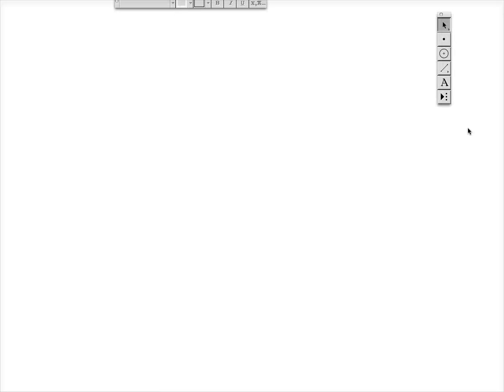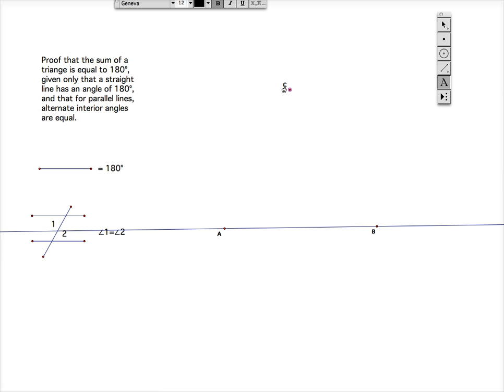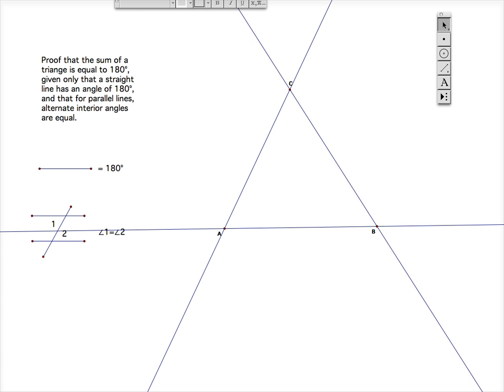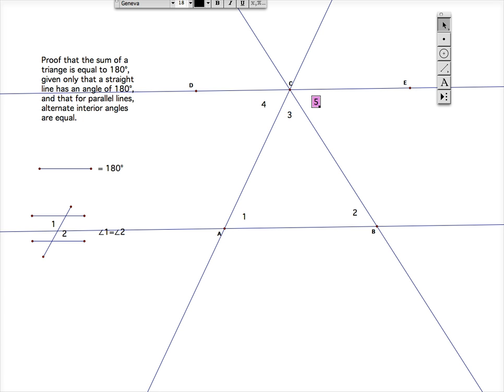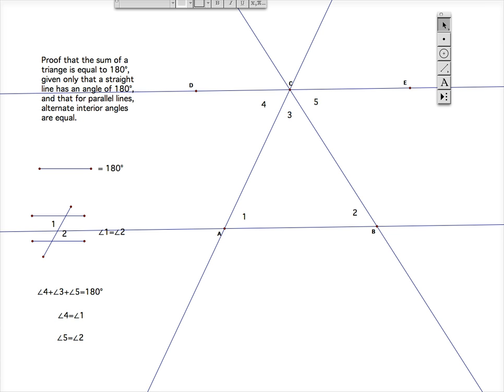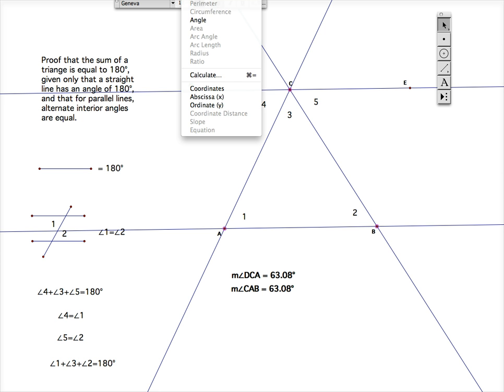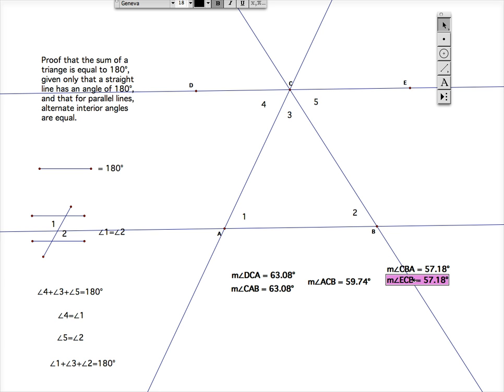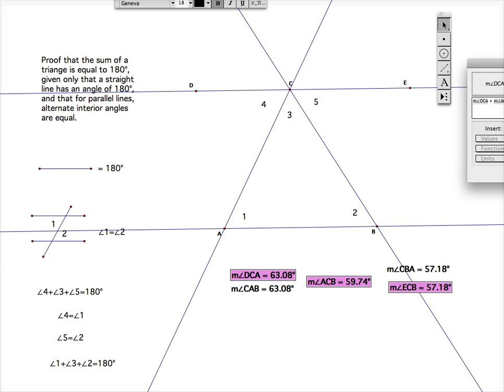Screencast by @MattAdams27 from Screenr.com